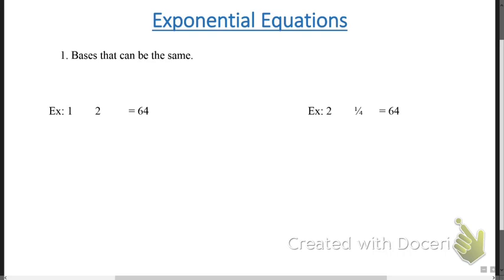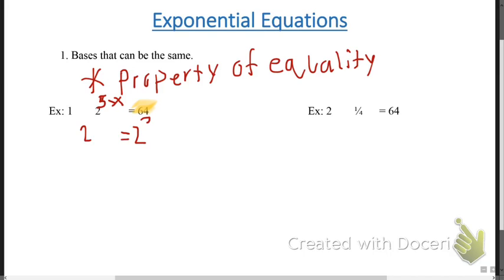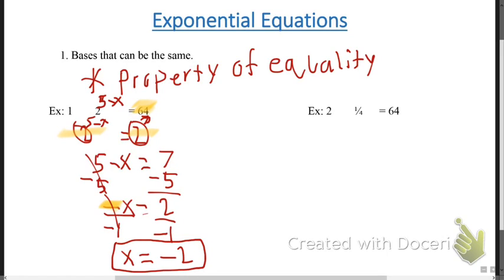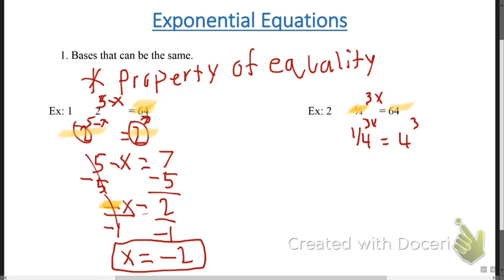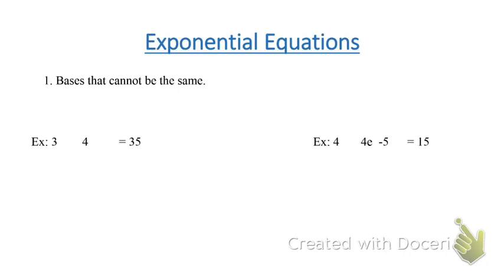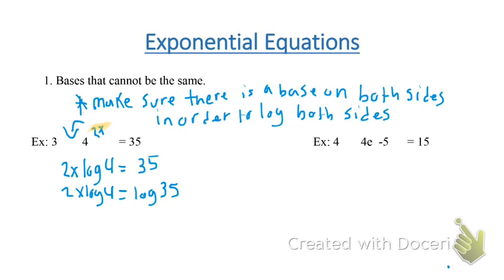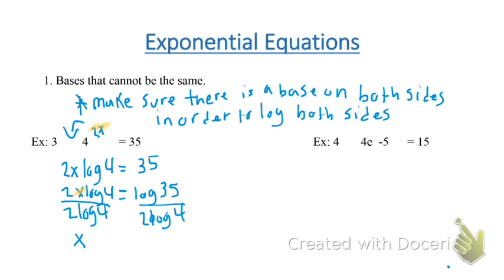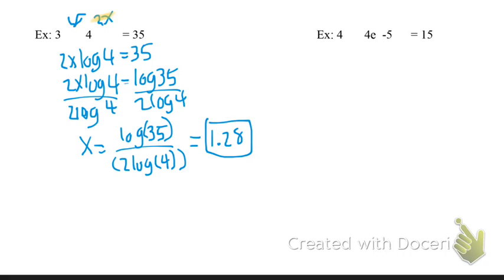DylanAttridge_ExponentialEquations.mov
This is a tutorial on how to do Exponential Equations.